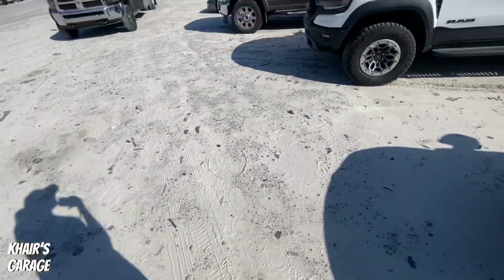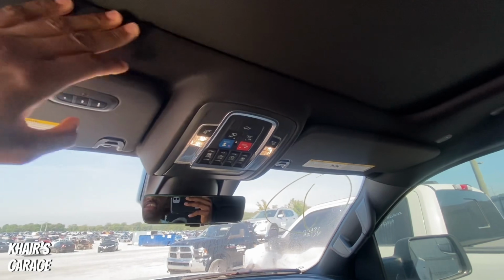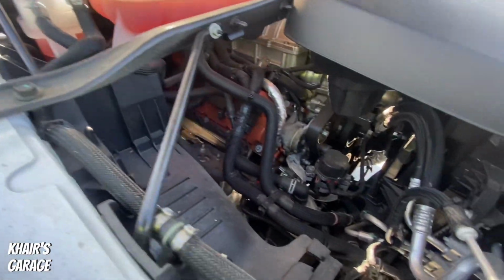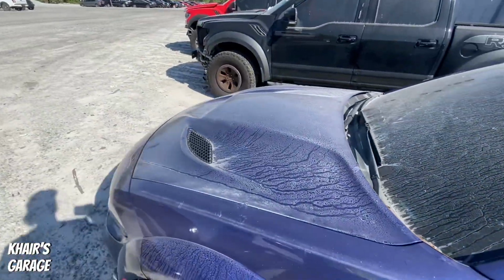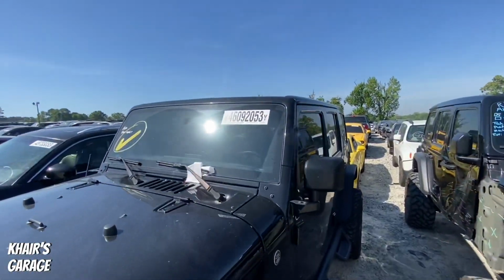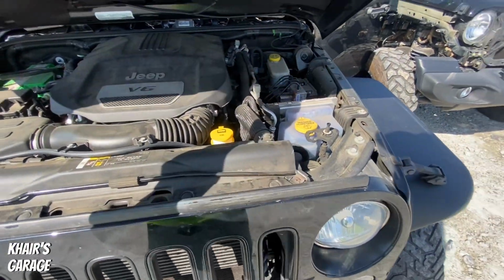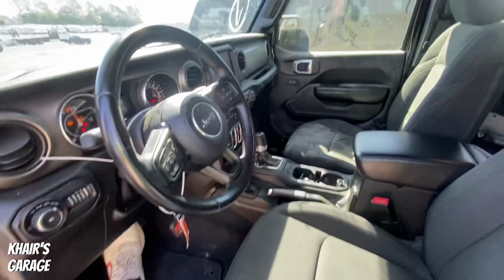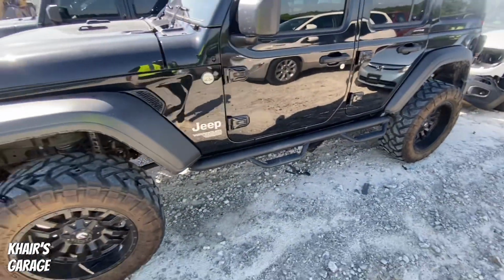Widebody Hellcat and Ram TRX at Copart 🔥 Copart Walk Around